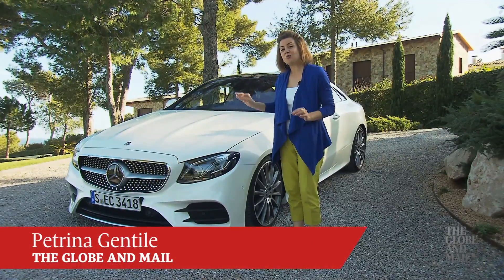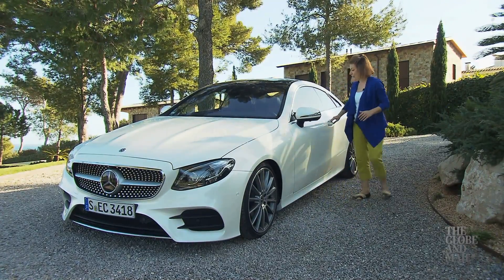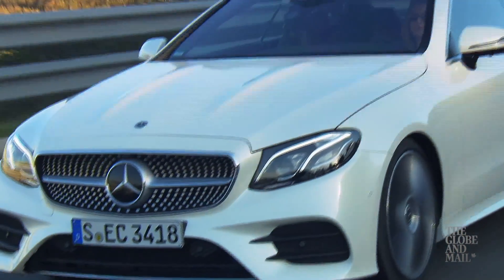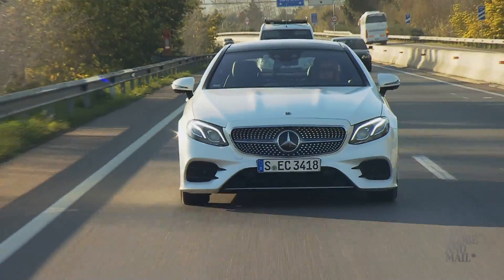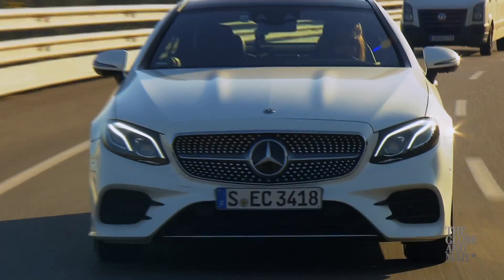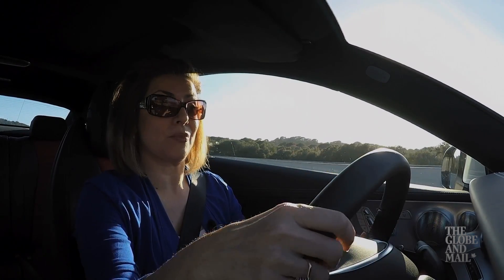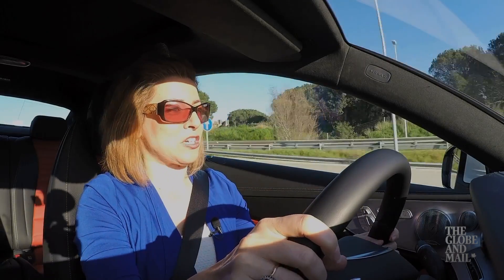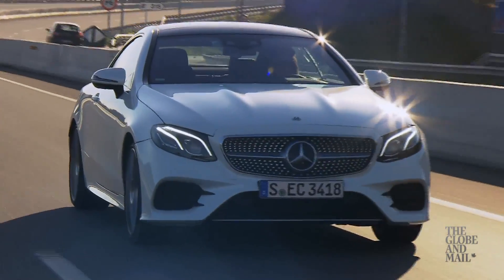Video: Mercedes continues the integration of self-driving tech into cars with its new E Class coupe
With its updated self-driving systems, the new Mercedes E Class coupe can change lanes all on its own. The presence of such semi-autonomous systems in new models is growing as the technology evolves.